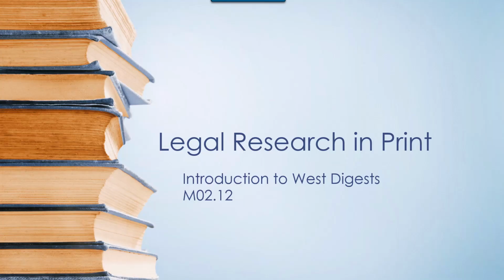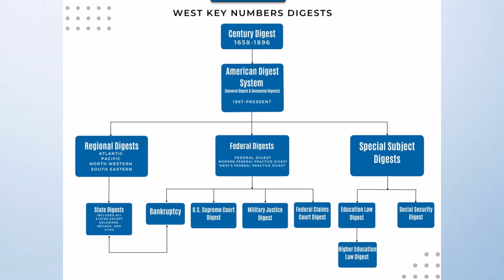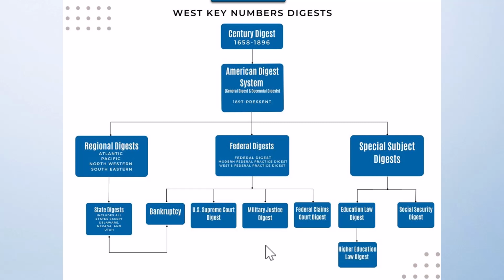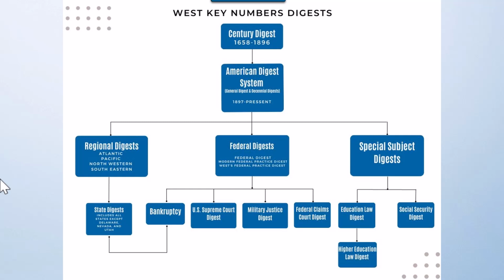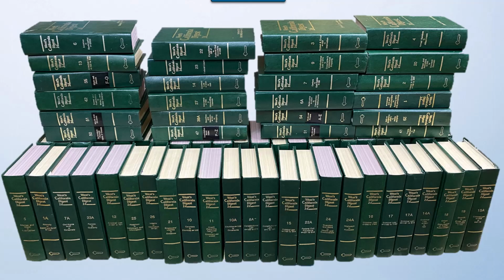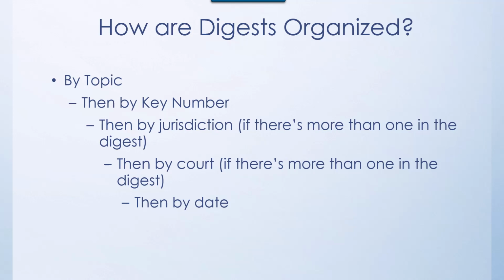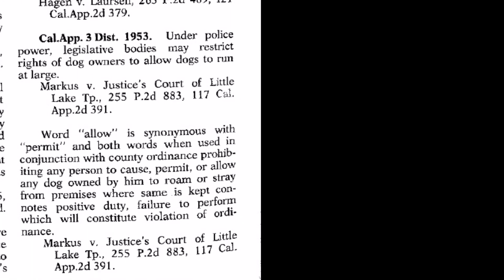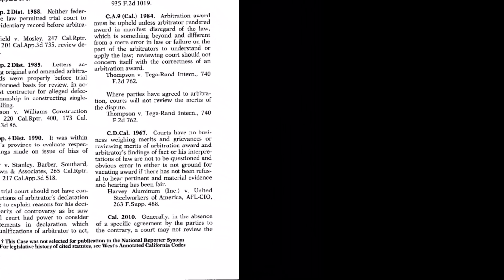M0212 Introduction to West Digests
This video will introduce you to digests published by West using the Key Number System.